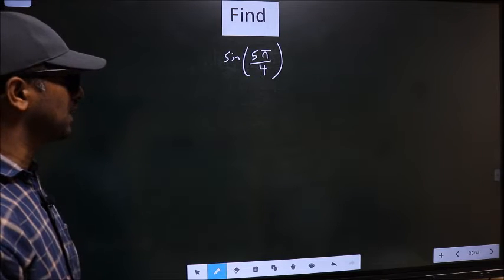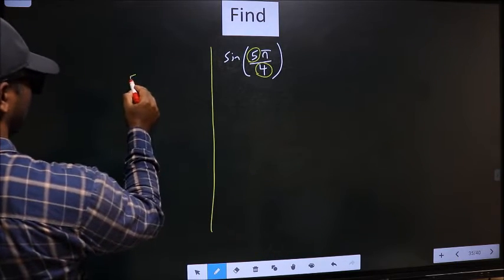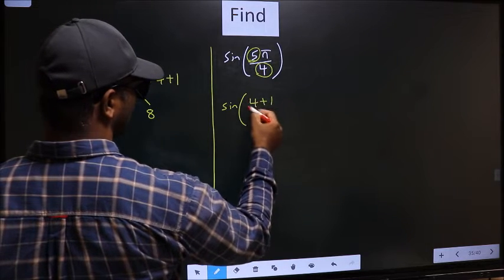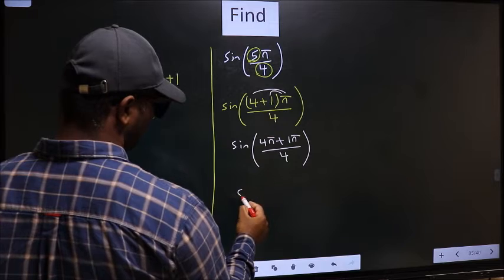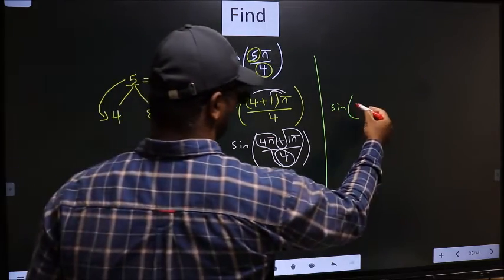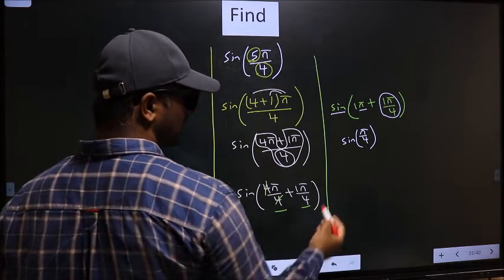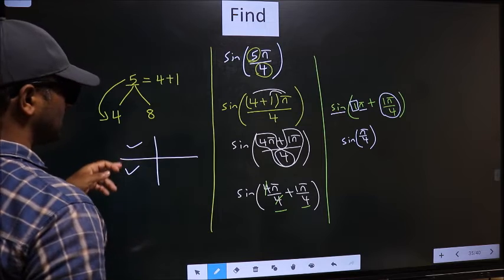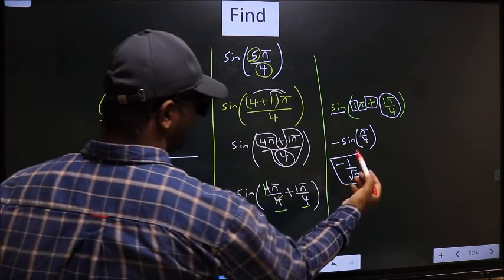Find trigonometry angle Sin (5π/4) =?